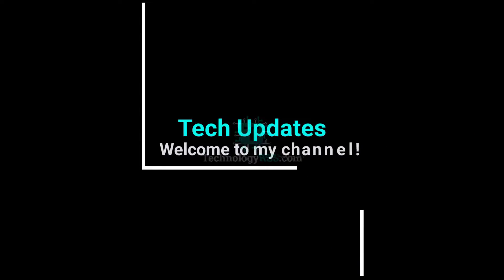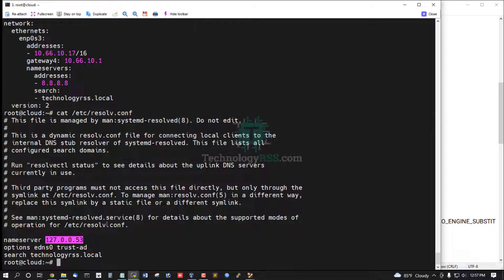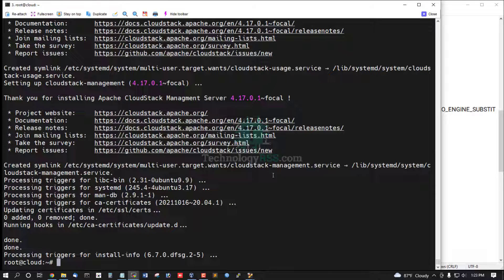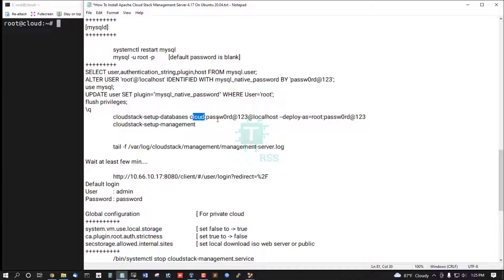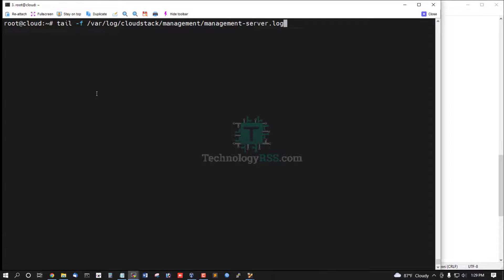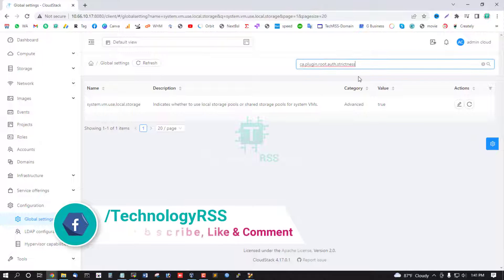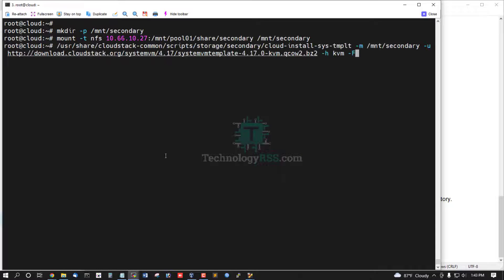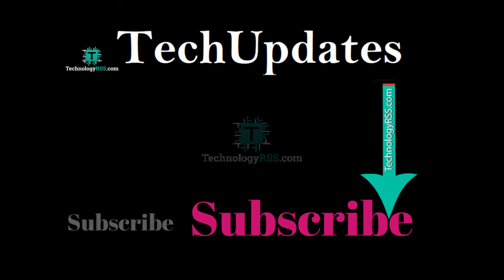How To Install Apache Cloud Stack Management Server 4.17 On Ubuntu 20.04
Thanks.